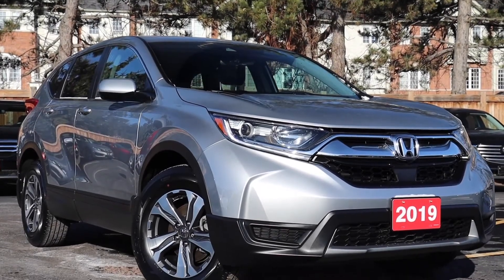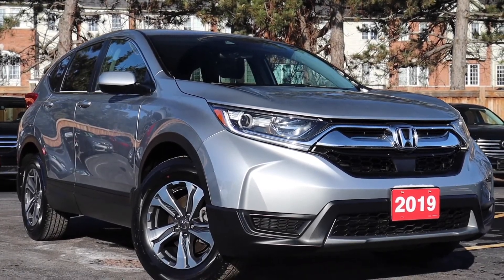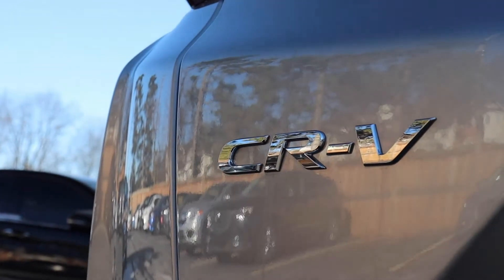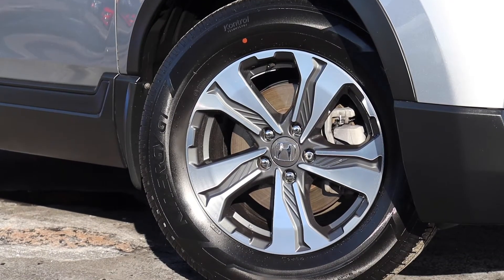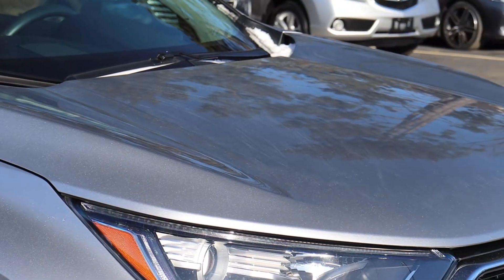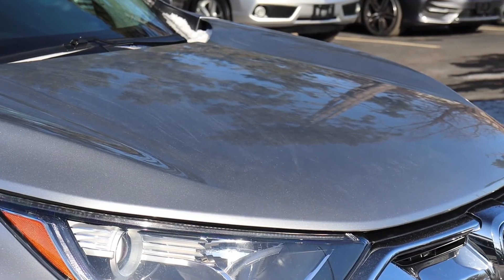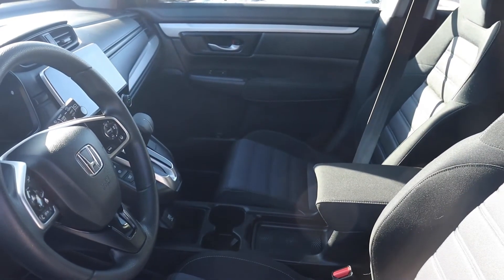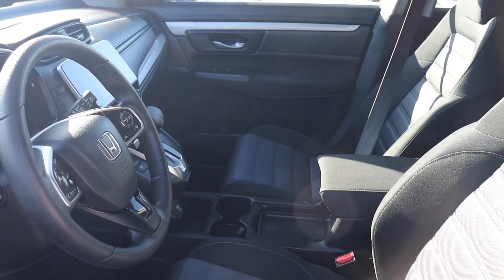2019 Honda CR-V LX - Reconditioning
Pre-owned 2019 Honda CR-V LX at Pickering Honda!

P6146